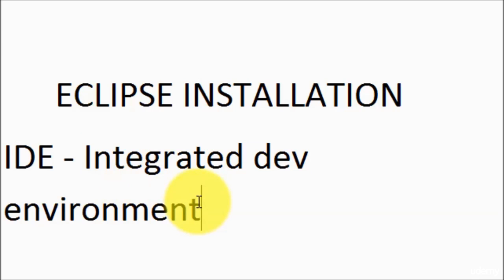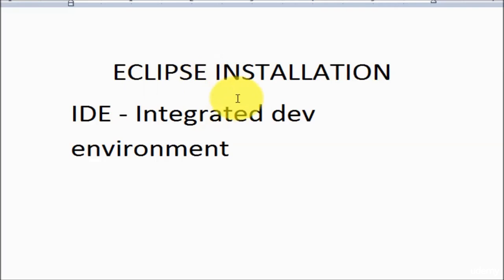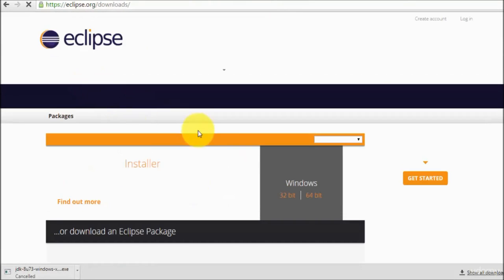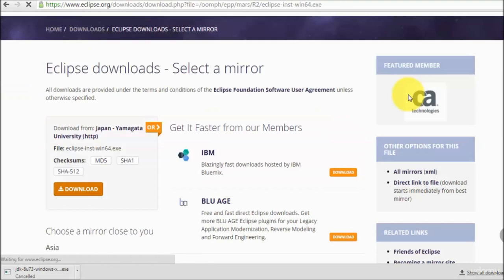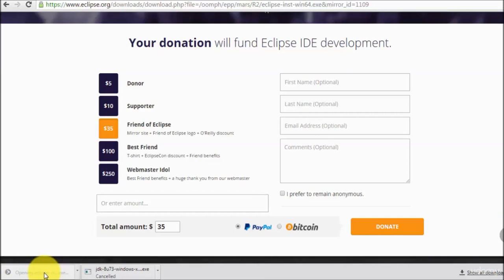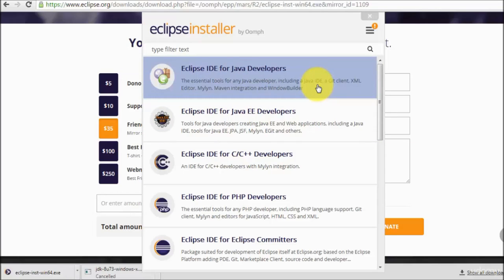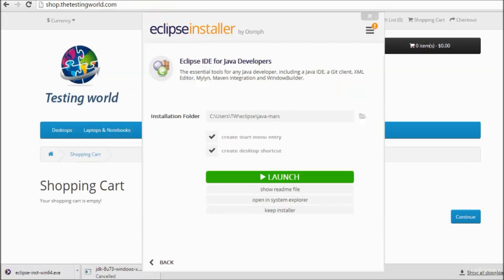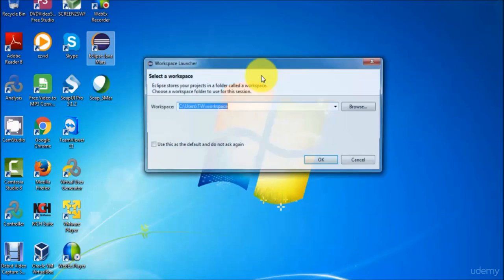Scared of Java Programming?Try Step by Step Java for Testers : Eclipse Installation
Scared of Java Programming?Try Step by Step Java for Testers
Java for Software Testers / QA , Helpful Practice, Java for Automation Testing/ Selenium Webdriver/Appium/ Rest Assured